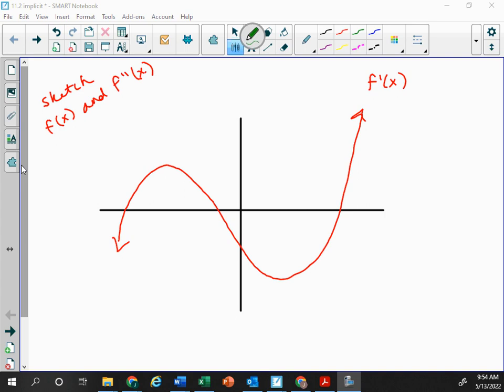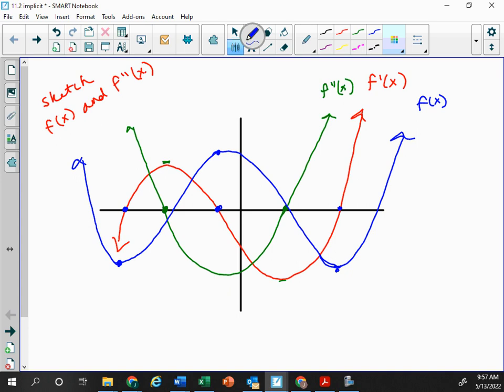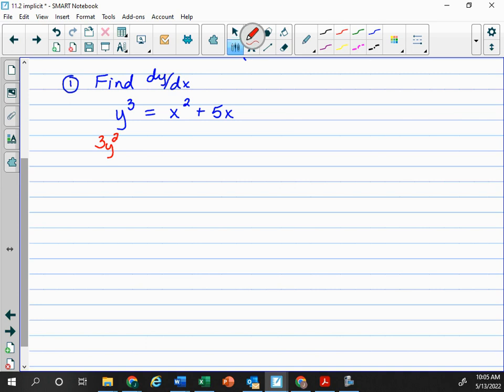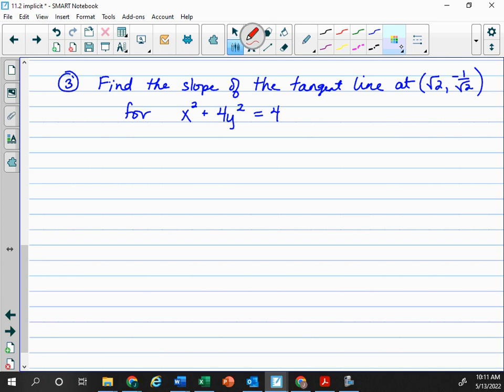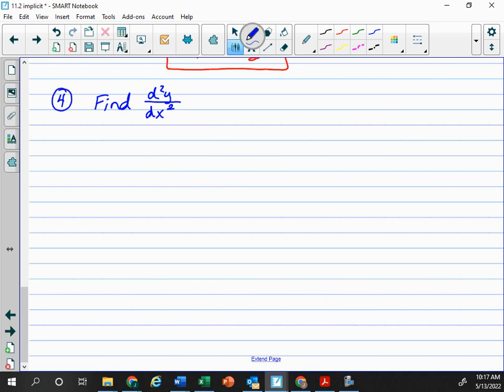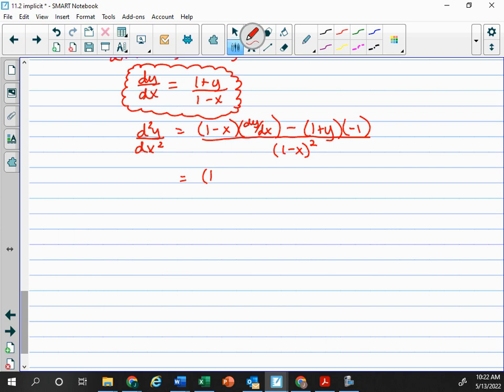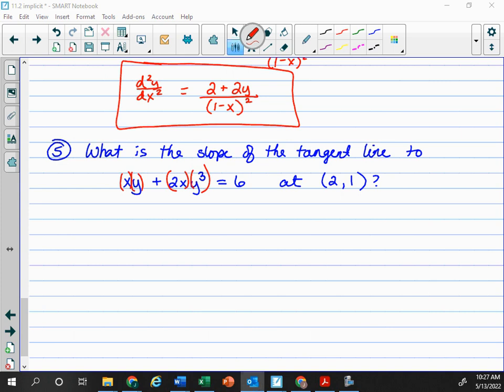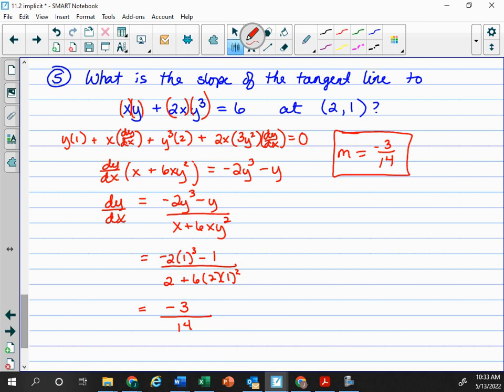11.2 notes implicit